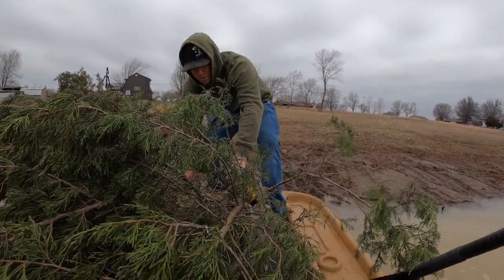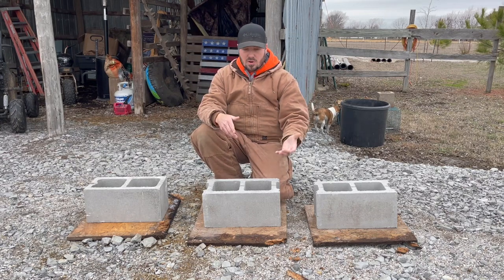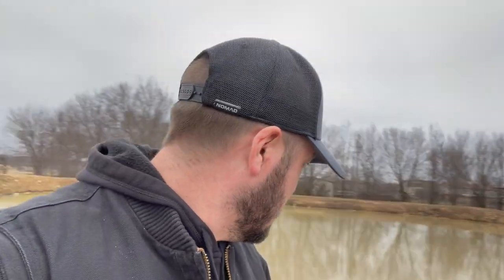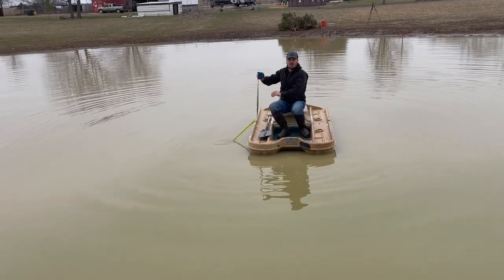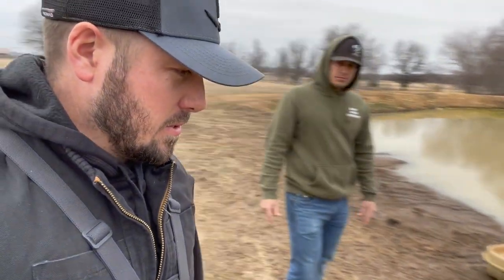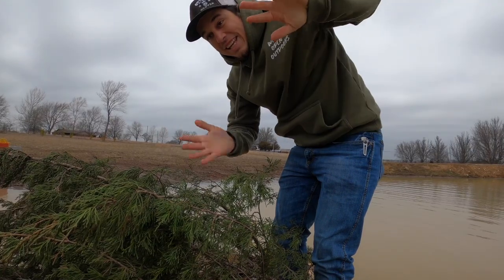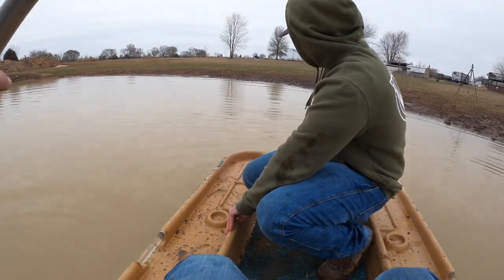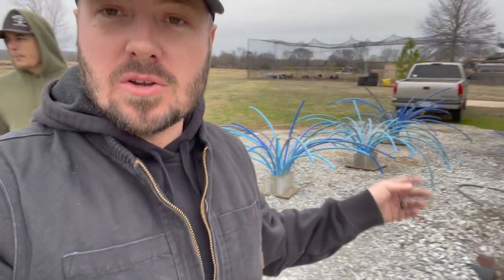Adding STRUCTURE to our POND! Benefits to Fish Habitat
We added poly and cedar habitat to our new pond! There will be many more pond build videos to come!